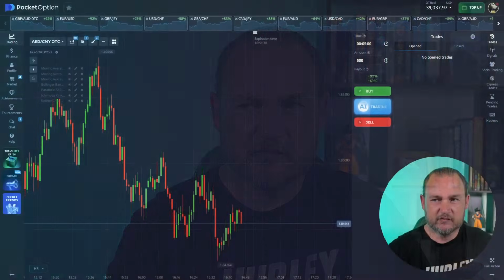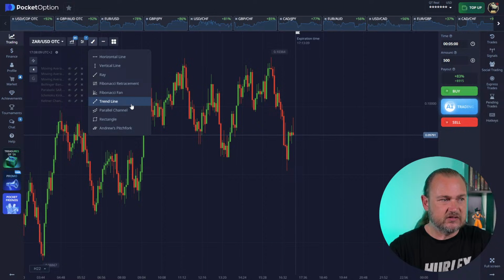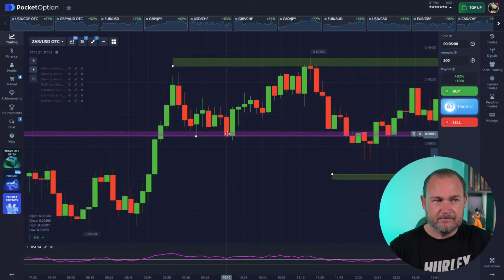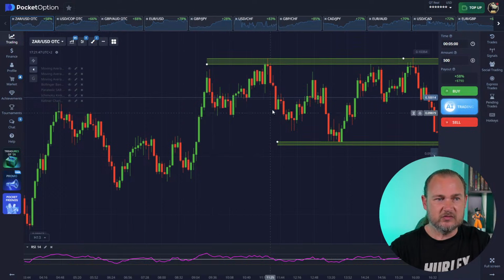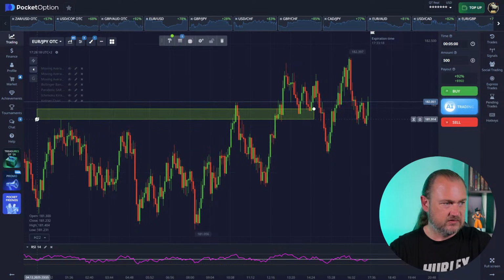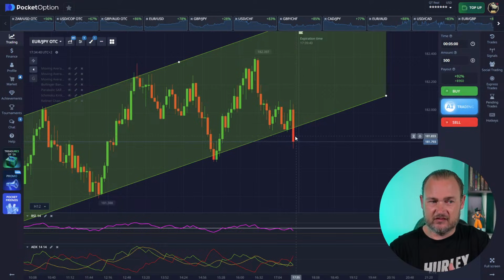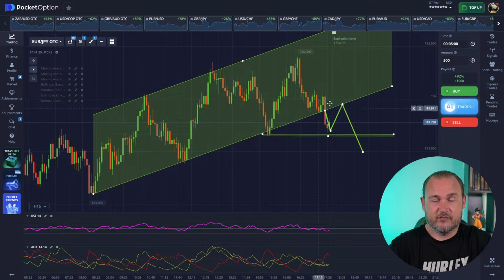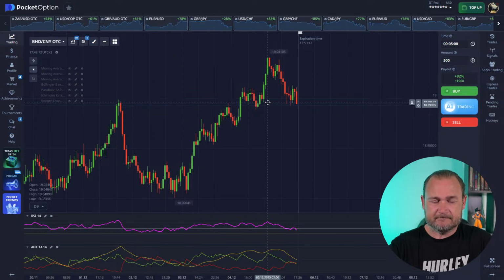Chart Drawing Mastery: S&R, Trendlines, Channels — LIVE!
If you want to start trading but don’t know where to begin, this live stream is your perfect starting point. We’ll walk step-by-step through everything a beginner needs to confidently start using Pocket Broker and open their first trades with clarity.

You’ll learn:
🔹 Support & Resistance: how to mark the levels that truly matter
🔹 Trendlines: how to identify direction, momentum, and reversal points
🔹 Price Channels: how to spot high-probability zones for entries and exits
🔹 The correct way to draw levels so they actually work
🔹 How professionals read market structure using nothing but lines
🔹 Live breakdowns on multiple assets so you can follow and replicate